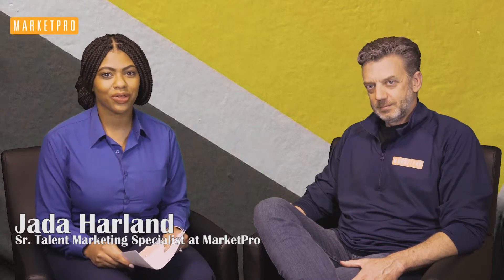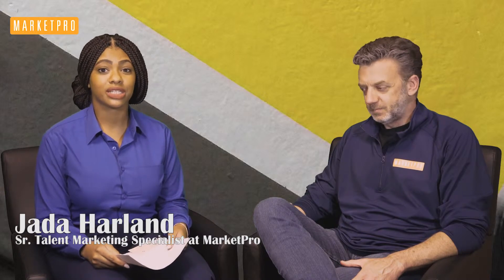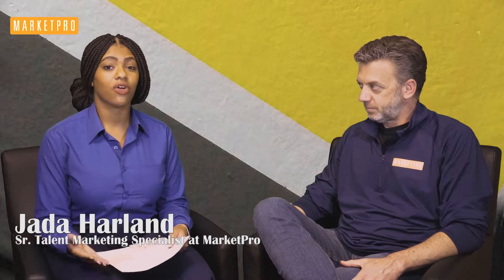Discussion: Top Resume Mistakes Marketers Make (And How to Fix Them)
Resume building is an extremely important skill for every marketer (and any professional in general) regardless of seniority and experience level. Even seasoned marketing executives often make simple resume mistakes that can cost them an opportunity to be considered for a new role.

In this video, MarketPro recruitment team discusses top marketing resume dos and don'ts for all marketers without focusing on their area of expertise.

In the video: Bob Van Rossum, President of Marketpro; Jada Harland, Senior Talent Marketing Specialist at MarketPro.

To learn more about growing your marketing career visit MarketPro's blog for talent

To learn more about best practices for interviewing watch "How to Interview like a S.T.A.R." video series